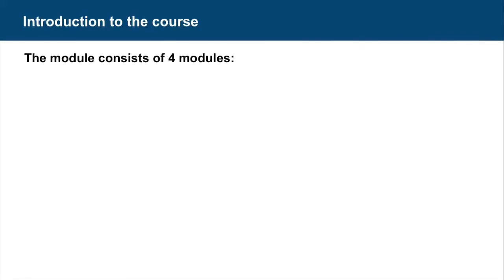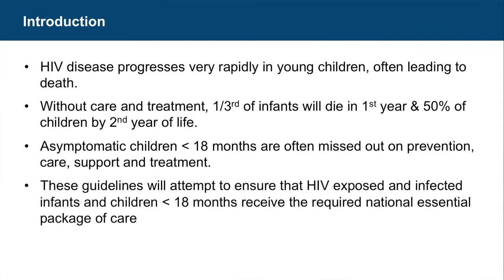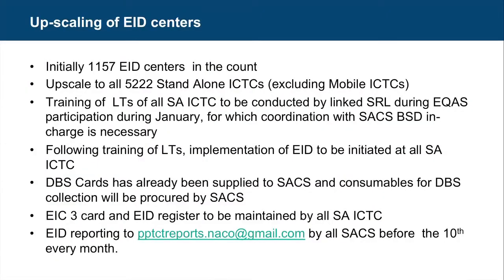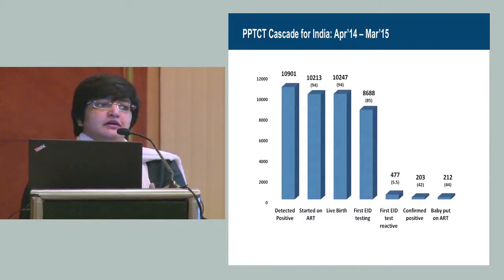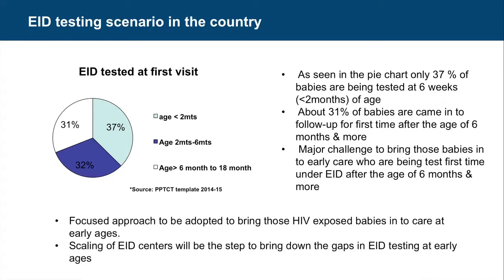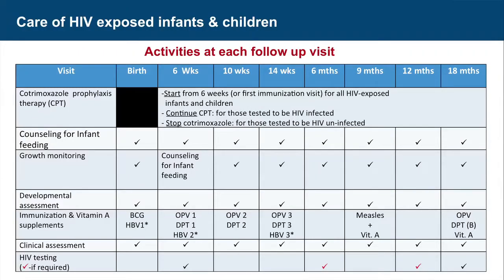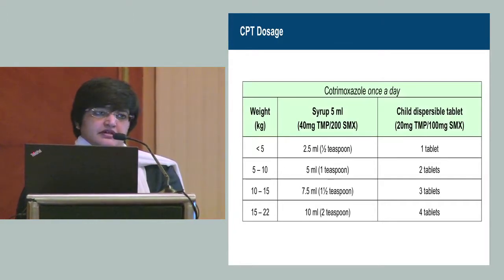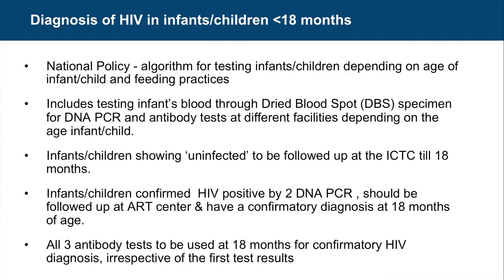EID Training Module -1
End-to-end Video Production Services